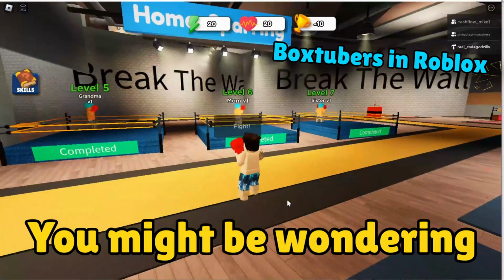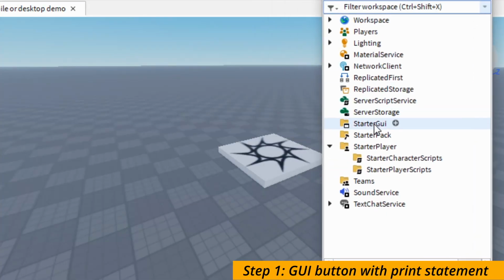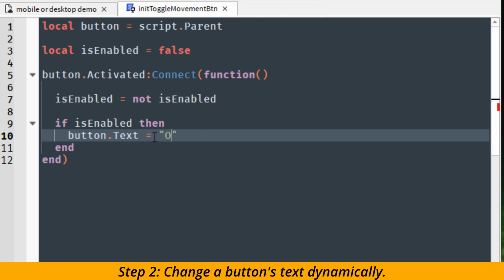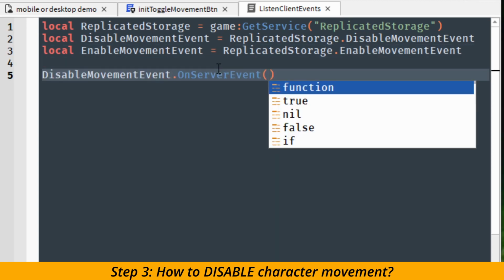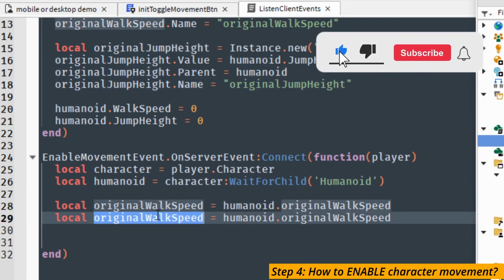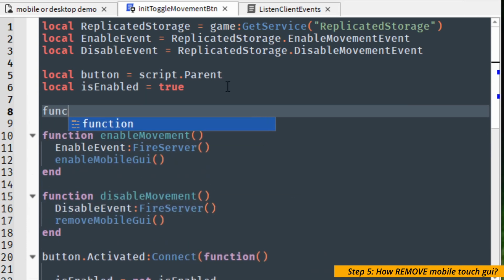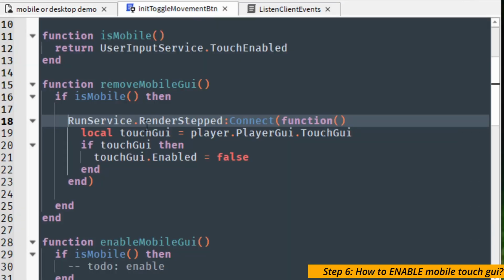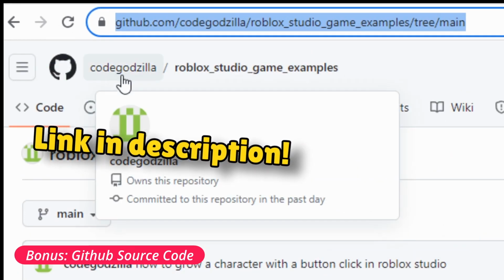Roblox studio: Disable character movement CONTROLS in phone and desktop. | tutorial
Beginner's Guide to disabling Player character's movement in phone and desktop. In this lesson we cover ReplicatedStorage, Module, UserInputService, StarterCharacterScripts, PlayerGui, TextLabel and ScreenGui, RemoveEvents, FireServer, OnServerEvent etc.